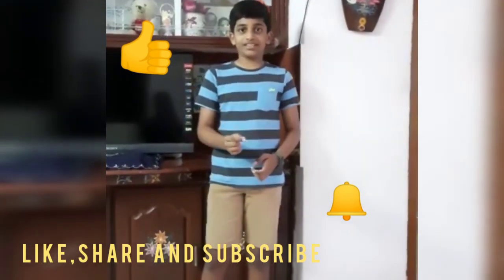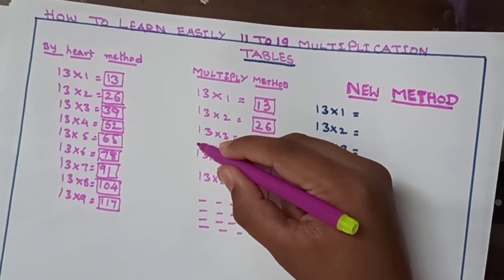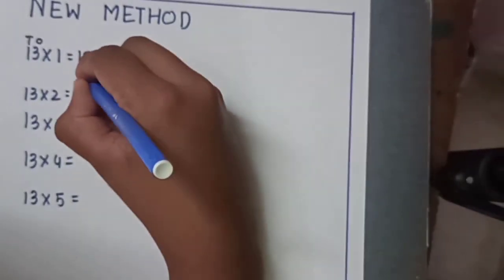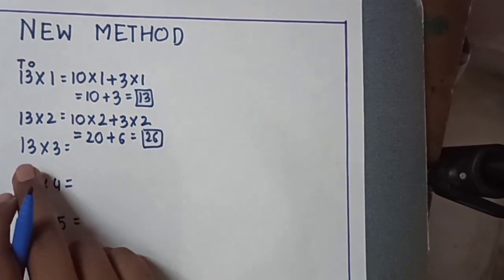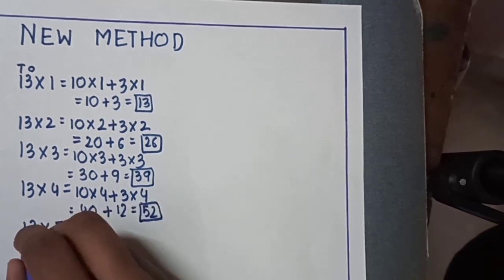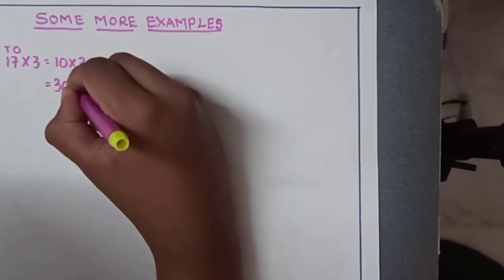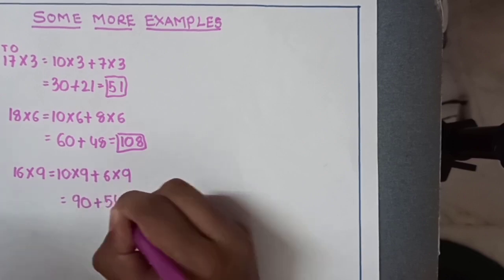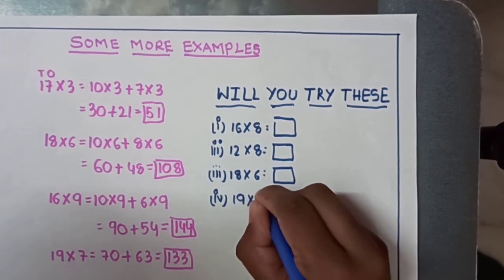Multiple tables తో కుస్తీ పడుతున్నారా? ఈ Method ద్వారా 12 to 19 tables ను easyగా నేర్చుకోవచ్చు.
A very easy method to easily learn tables within seconds